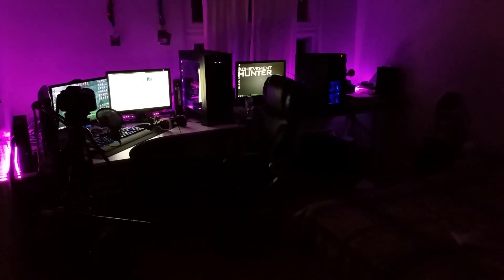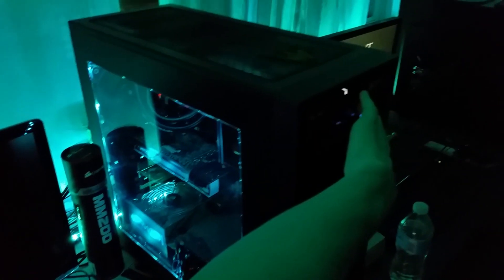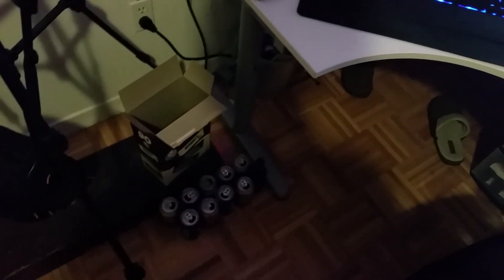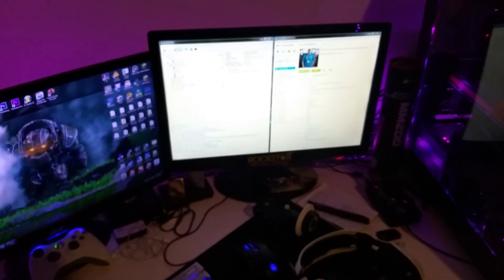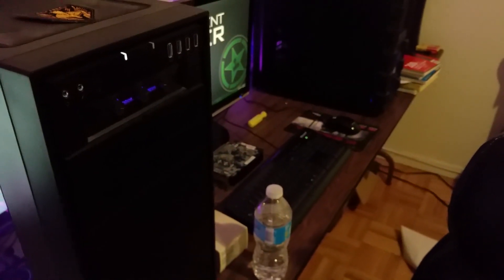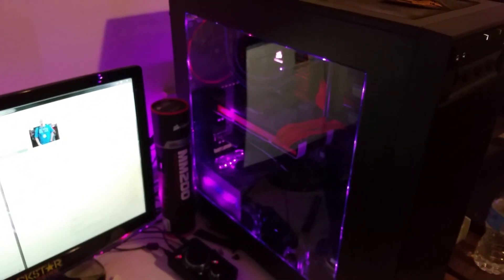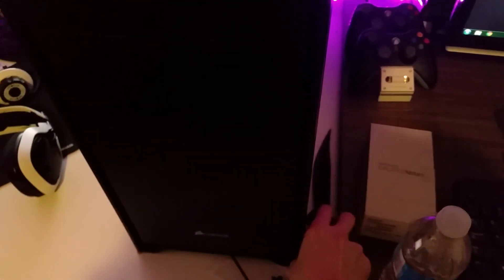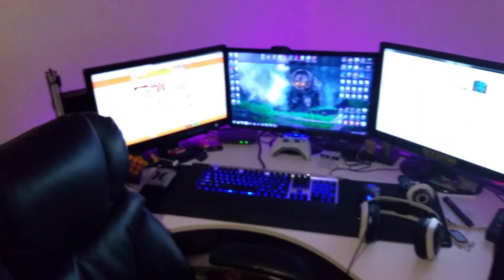Gaming Setup for the end of 2014!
Specs and stuff are on my channels about page!

►Help me out buy using this link when buying steam codes on G2A!

►Want an awesome network? No lock in, and 90/10 rev split! Join the Curse Union for Gamers!

Check out their deals on Minecraft Servers from $5/GB and also dedicated servers!
for more information!